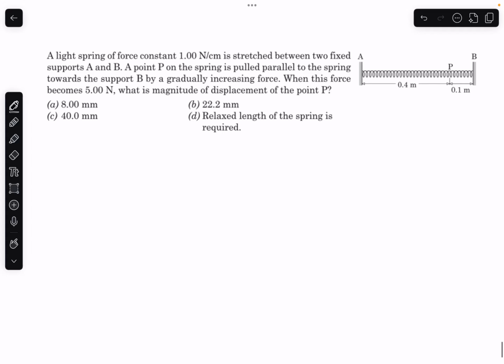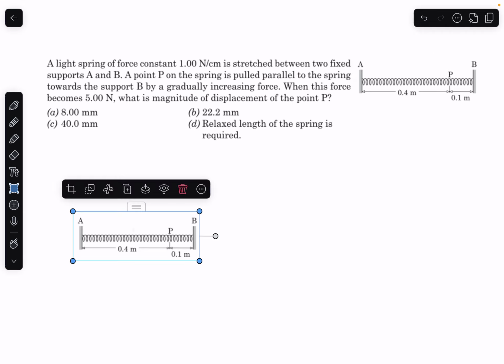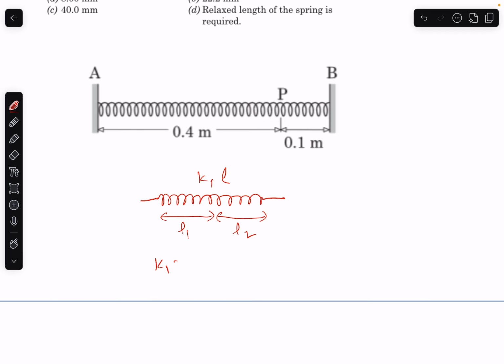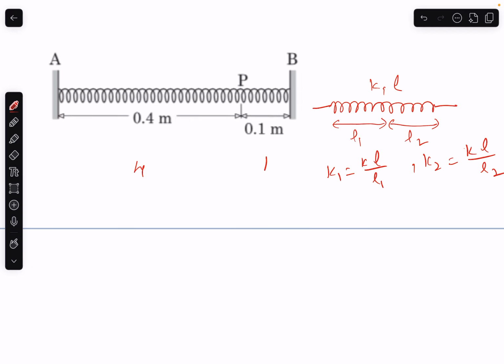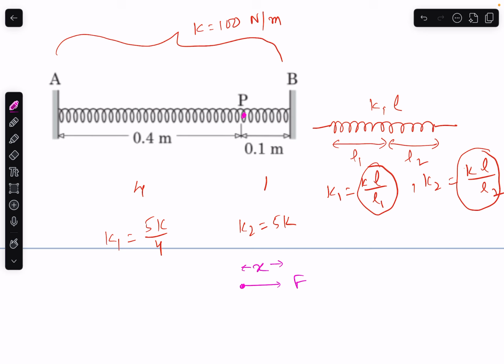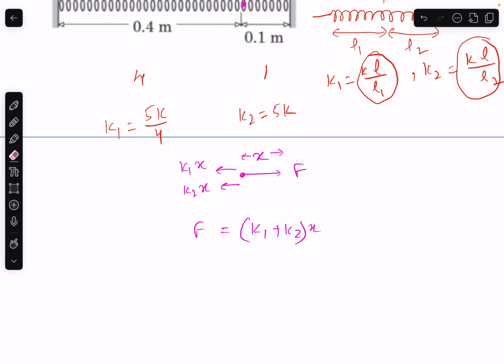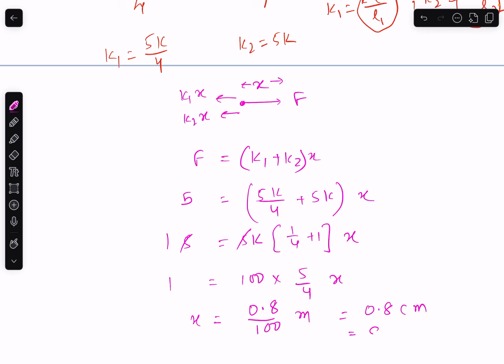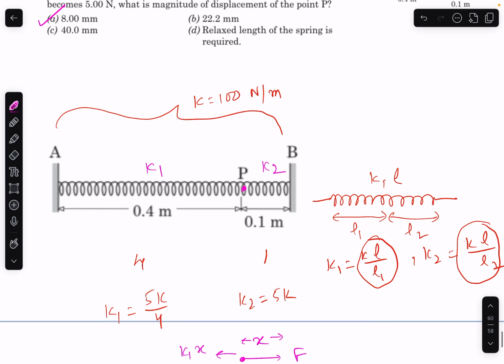Pathfinder Challenge Spring Problem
Springs in Series kind Problem